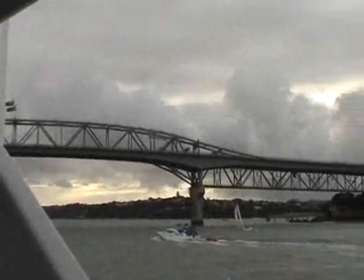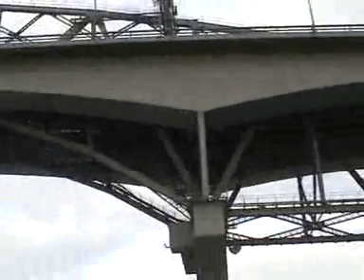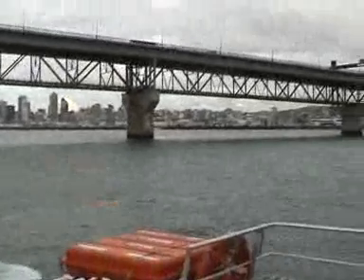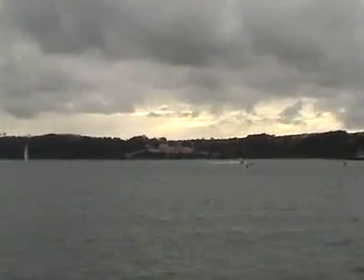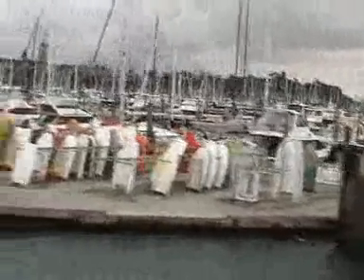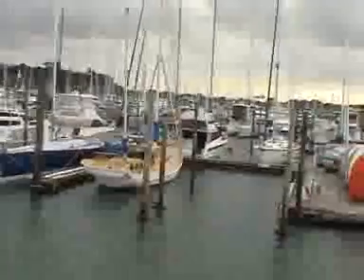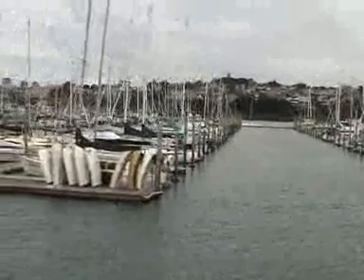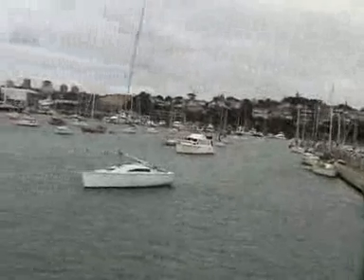Auckland Harbour Cruise (Part 2) - No1guide.co.nz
Continued...A day trip doing the Auckland Harbour Cruise, New Zealand